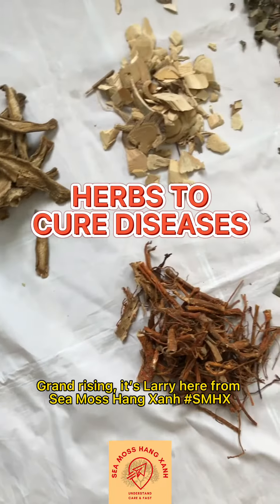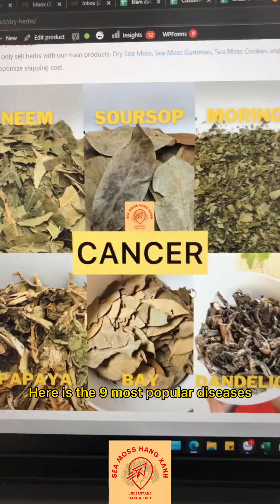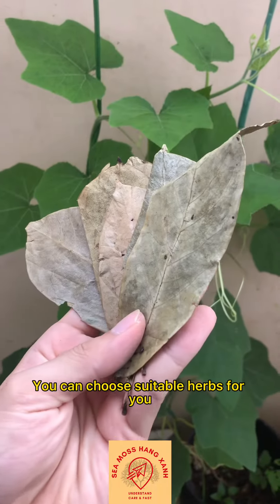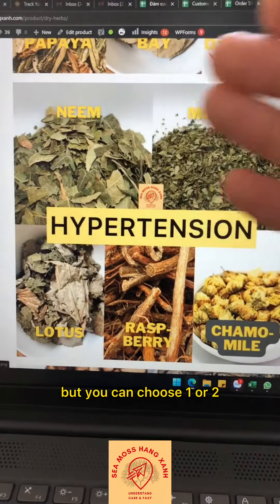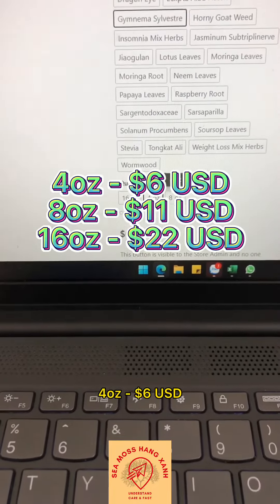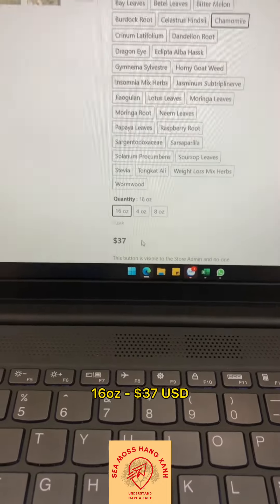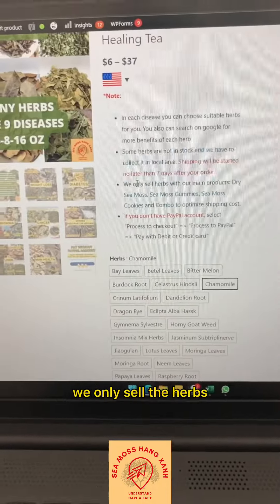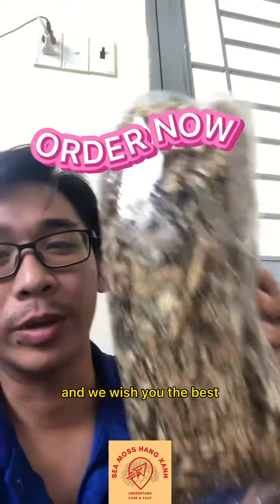❤️❤️🌱🌱SMHX 29 HERBS Available In Store🍀🍀We sort out into 9 DISEASES